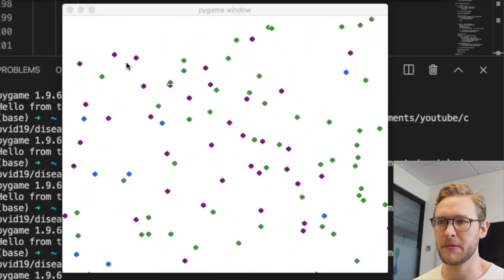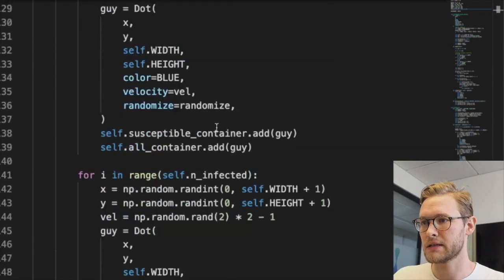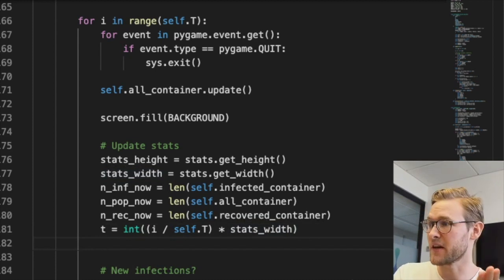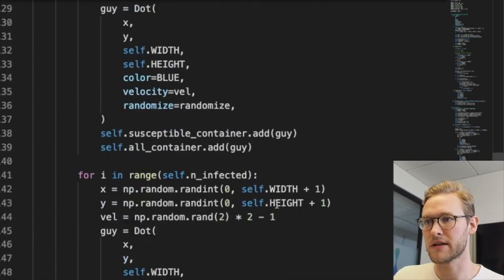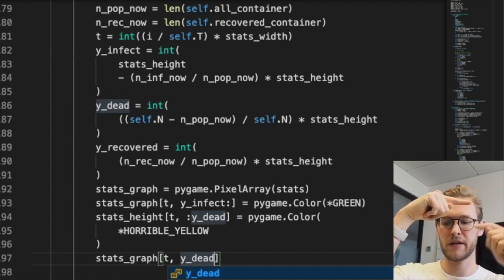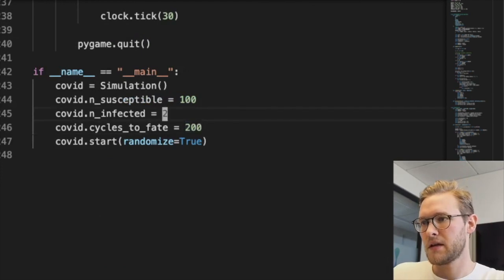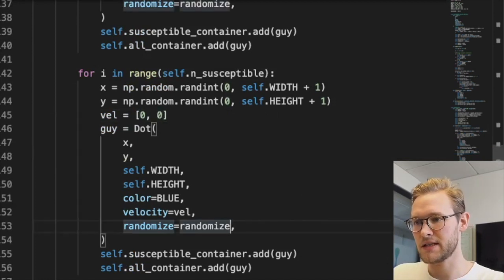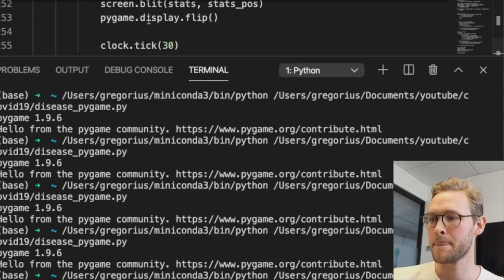Collecting Stats and Initiating Quarantine [3/3]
In this video I finalise the PyGame disease simulation.